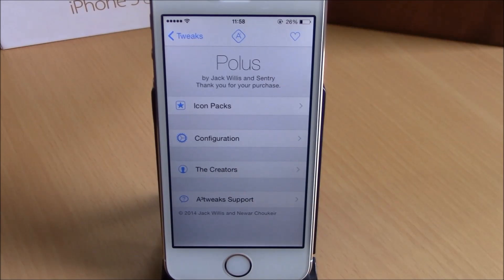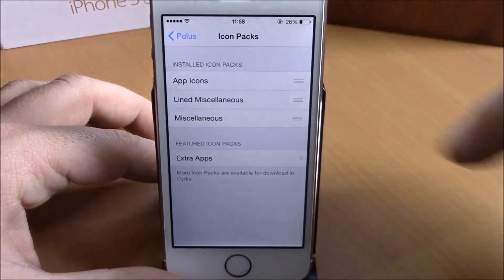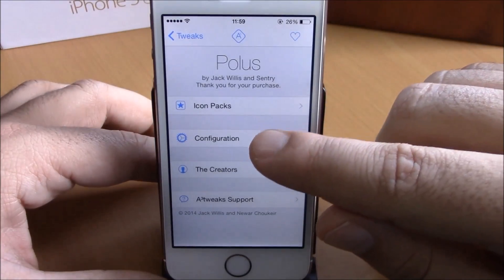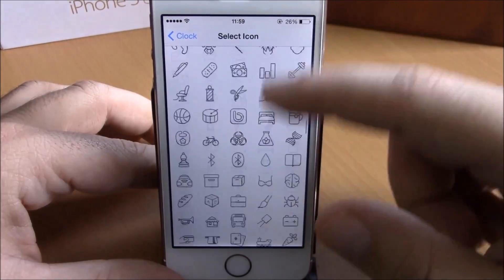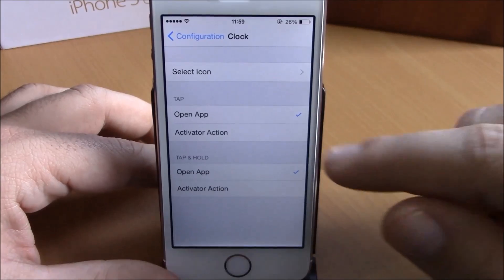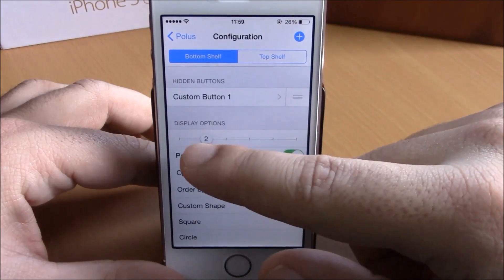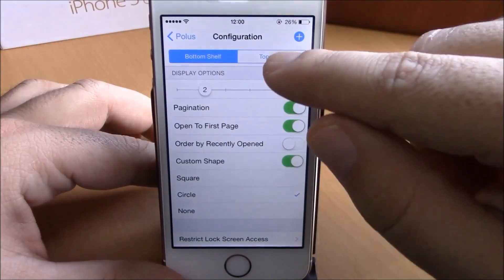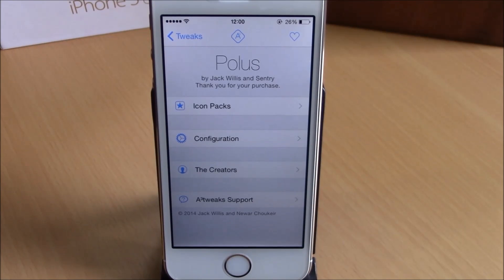Polus - iOS 8 Jailbreak Cydia Tweak